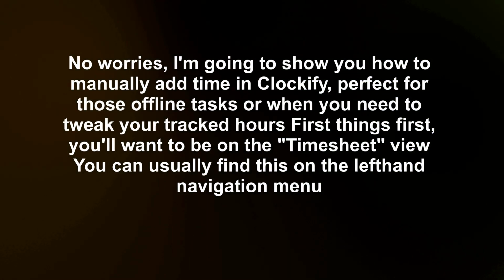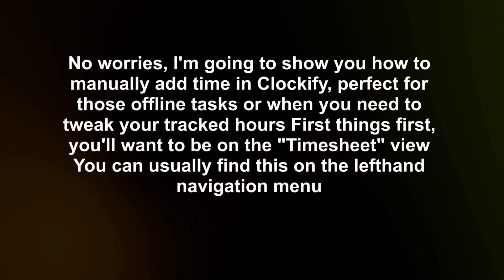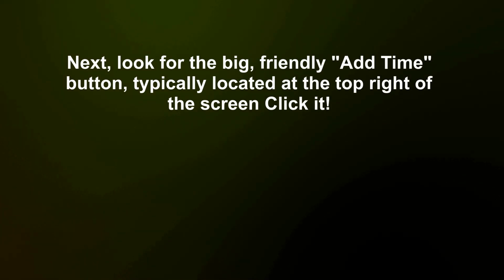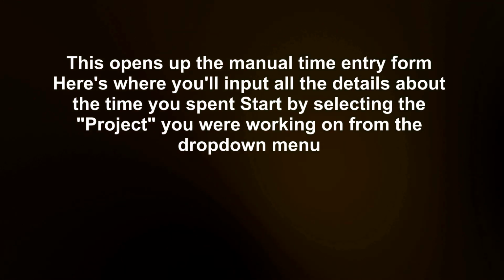How to Add Manually Time on Clockify - UPDATED!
How to Add Manually Time on Clockify explains how to manually input time entries within the Clockify platform, covering the steps for accurately recording work hours outside of real-time tracking, which is helpful for capturing offline activities or making necessary adjustments to recorded data, ensuring comprehensive and precise time logs for projects and tasks.

00:00 Intro
00:07 Accessing Timesheet View
00:12 Adding Time Button
00:17 Manual Time Entry Form
00:21 Selecting Project
00:24 Choosing Task
00:27 Start and End Time
00:33 Description Field
00:36 Saving Time Entry
00:39 Time Entry Displayed